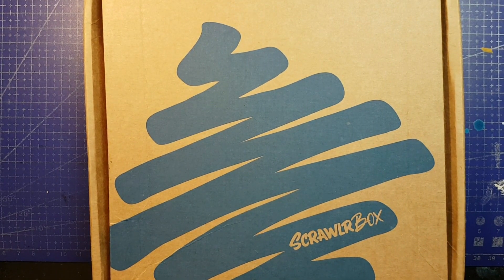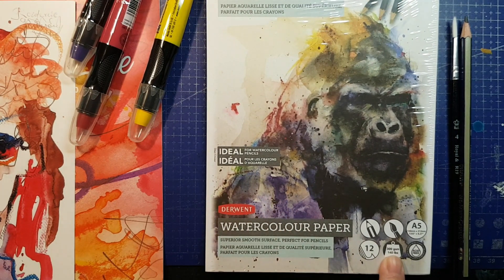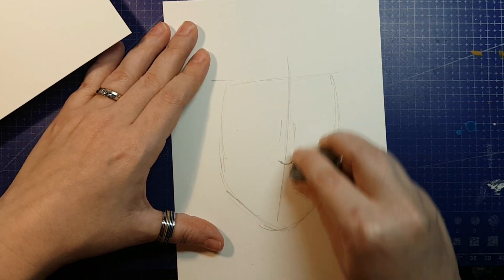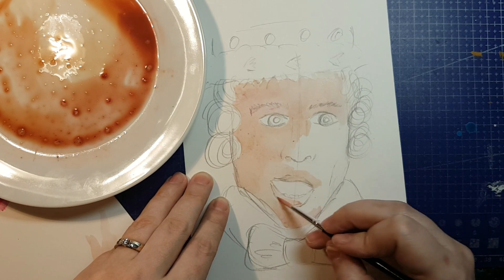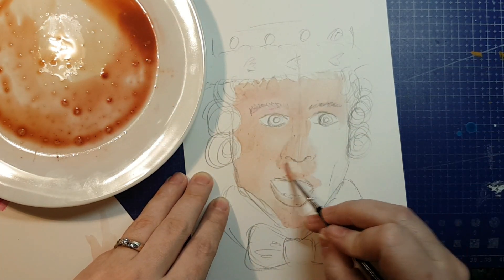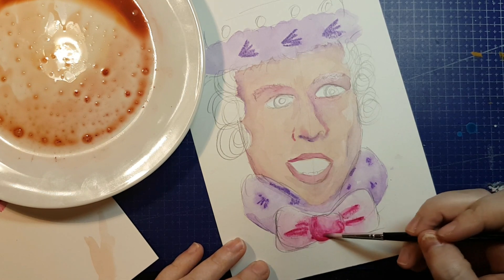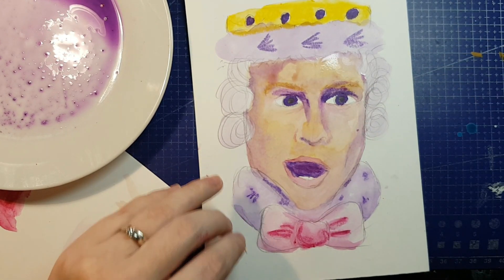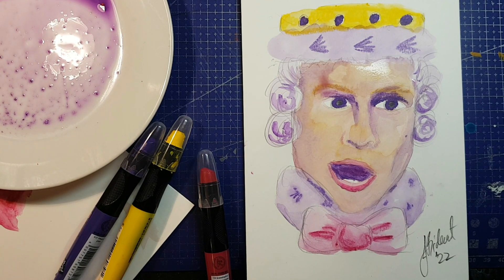ScrawlrBox Unboxing & Review December 2020 | Marabu Artist Crayons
It's 2022! Welcome back to Jenna Gets Creative and thanks for being patient with me misjudging my plans for when I would upload first after New Year's. Whoops! Lol.

While I wait on my upcoming real ScrawlrBox and ArtSnacks boxes, let's dive into this back-ordered Decemebr 2020 ScrawlrBox.

December 2020 ScrawlrBox Contents:
Prompt: Expressive Expressions

[3] Marabu Art Crayons
RPR £6.99ea = £20.97 | $28.50 USD | $36.03 CAD
Blick $3.79ea = $11.37 USD
Curry's $3.99ea = $11.97 CAD

[1] Faber Castell Goldfaber Pencil 6B
RPR £0.70 | $0.95 USD | $1.20 CAD
Blick $1.00 USD
Above Ground $1.15 CAD
Cass Art £0.70

[1] Derwent Kneadable Eraser
RPR £2.69 | $3.66 USD | $4.62 CAD
CultPens $2.18 USD
CultPens $2.76 CAD
Jackson's £2.25

[1] Royal & Langnickel Taklon Brush (#4 Round)
RPR £1.29 | $1.75 USD | $2.22 CAD
...cannot find anywhere!

[1] Derwent Watercolour Pad 300gsm A5
RPR £7.29 | $9.91 USD | $12.53 CAD
15 sheets acid-free (not press?)
Also cannot find! (Swear I saw it in person at Opus last week...)

RRP Total:    £32.94 | $44.76 USD | $56.60 CAD
Real World Total:  £32.50 | $26.21 USD | $30.63 CAD
Difference:   £ 0.44 | $18.55 USD | $25.97 CAD

ScrawlrBox starts at £16.95 per month with discounts for multi-month subscription plans Shipping is free in the UK and £7 per box everywhere else.

UK £32.94 - £16.95 = £15.99 (£15.55)
US $44.76 - $32.55 = $12.21 ($-6.34) USD
CA $56.60 - $41.15 = $15.45 ($-10.52) CAD

UK £32.94 - £16.67 = £16.27 (£15.83)
US $44.76 - $32.17 = $12.59 ($-5.96) USD
CA $56.60 - $40.67 = $15.93 ($-10.04) CAD

UK £32.94 - £16.50 = £16.44 (£16)
US $44.76 - $31.94 = $12.82 ($-5.73) USD
CA $56.60 - $40.38 = $16.22 ($-9.75) CAD

UK £32.94 - £16.25 = £16.69 (£16.25)
US $44.76 - $31.60 = $13.16 ($-5.39) USD
CA $56.60 - $39.95 = $16.65 ($-9.32) CAD

*** Support Me! ***